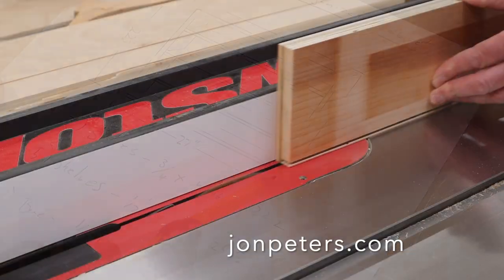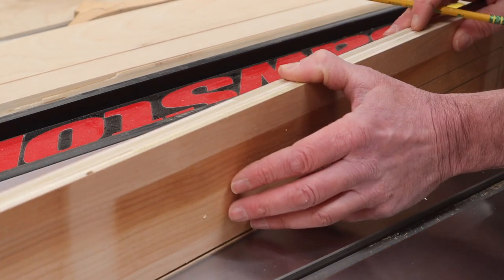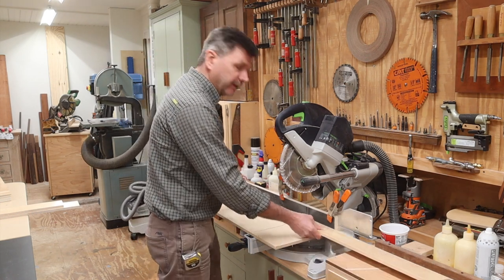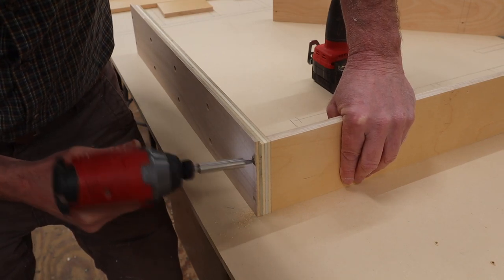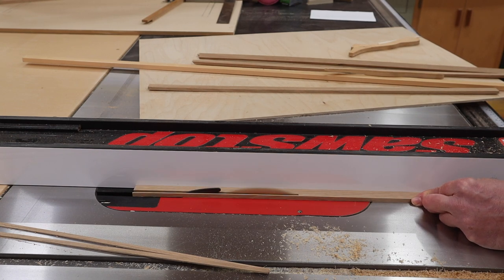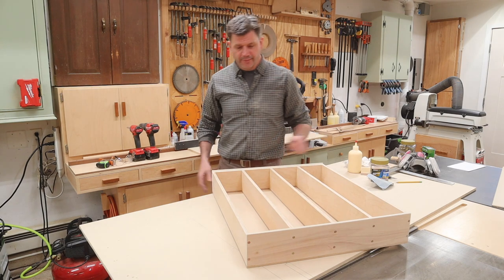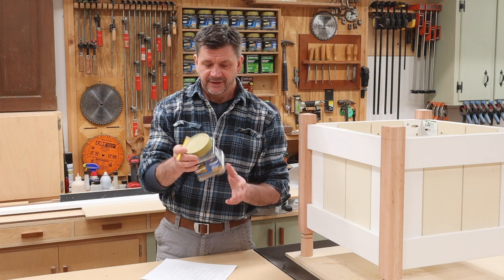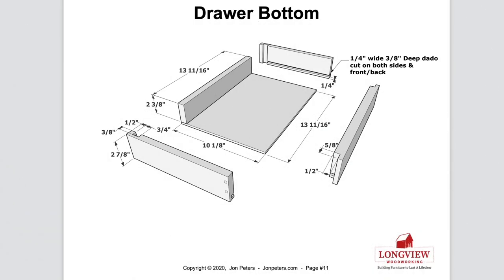How to Make a Screw Organizer Cabinet - Simple Woodworking Project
Build the Furniture for your Home with my step-by-step Woodworking PLANS.
How to build a simple screw organizer cabinet, click on this link for the drawing and cut list.